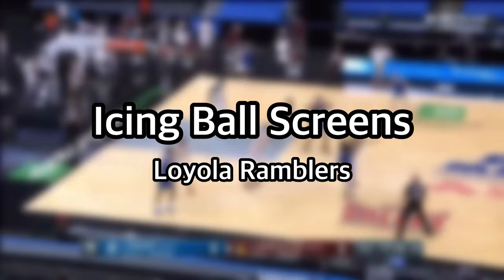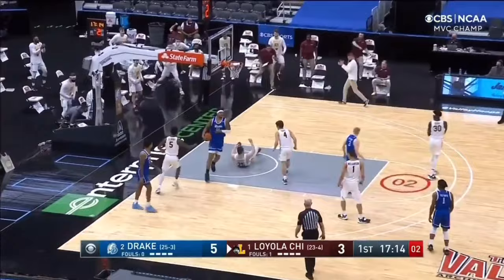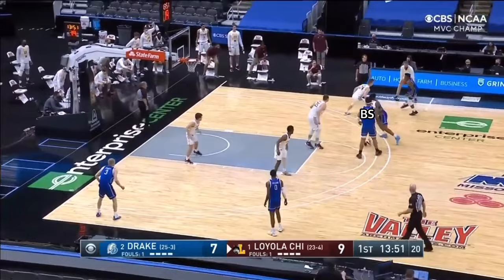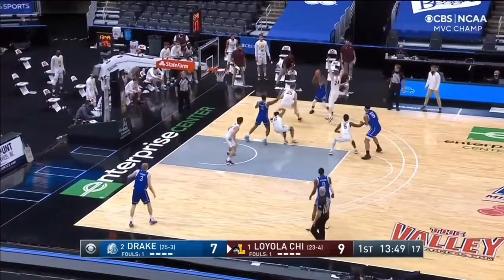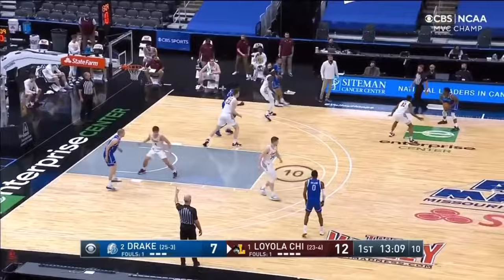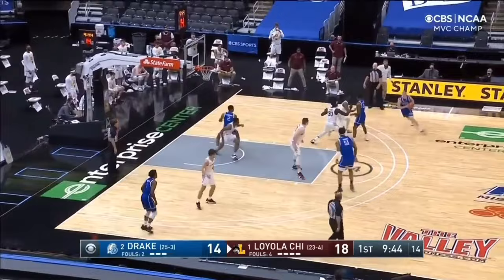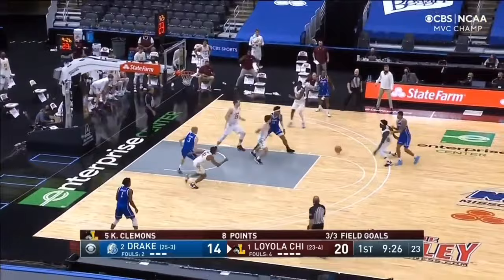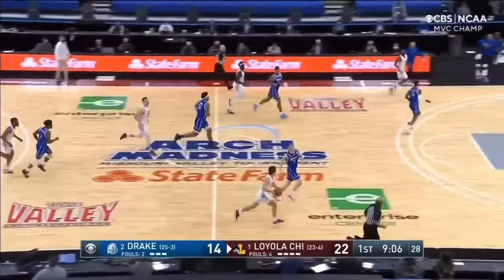How to "Ice" Ball Screens | Ball Screen Defense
Ice coverage is a pick and roll defensive coverage which emphasizes taking away middle penetration in an attempt to limit potential scoring options for the offense.

To “ice” a ball screen simply means to send the ball handler towards the baseline away from the ball screen. Ice coverage is typically used against wing ball screen action, where the ball handler is attempting to use the screen to gain middle penetration.